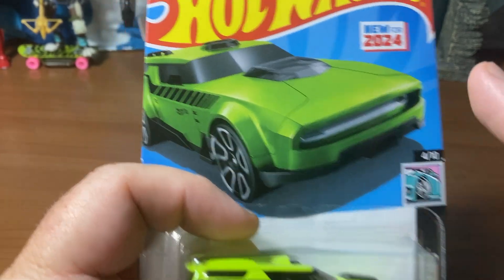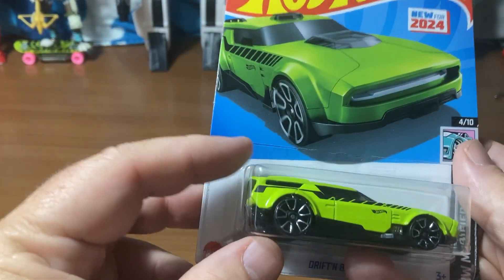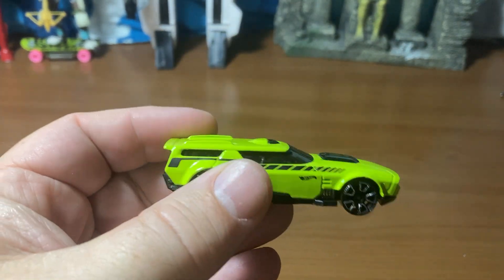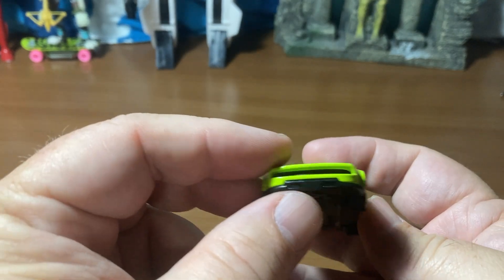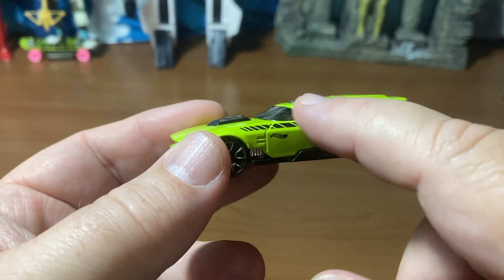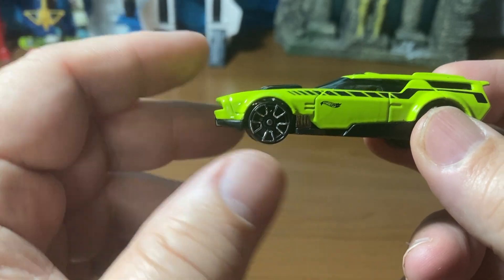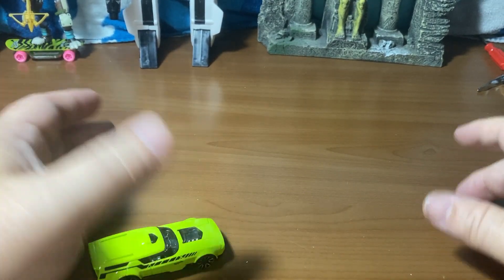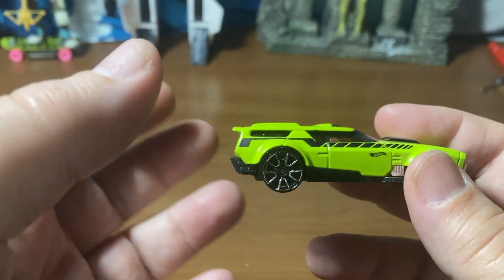Wheel's Wednesday! Hot Wheels Drift'N Break! NEW FOR 2024!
9 なぜなら、もし自分の口で、「イエス・キリストは私の主です」と告白し、自分の心で、「神はイエス・キリストを死者の中から復活させてくださった」と信じるなら、あなたは救われるのです。 10 人は、心で信じることによって、神の前に正しい者とされ、その信仰を口で告白することによって救われるのです。

रोमकरांस 10:9-10
9 की, जर तू तुझ्या मुखाने “येशू प्रभु आहे” असा विश्वास धरतोस आणि आपल्या अंतःकरणात देवाने त्याला मेलेल्यांतून उठविले असा विश्वास धरतोस तुझे तारण होईल 10 कारण नीतिमत्वासाठी मनुष्य अंतःकरणाने विश्वास ठेवतो आणि तारणासाठी विश्वासाने कबूल करतो.